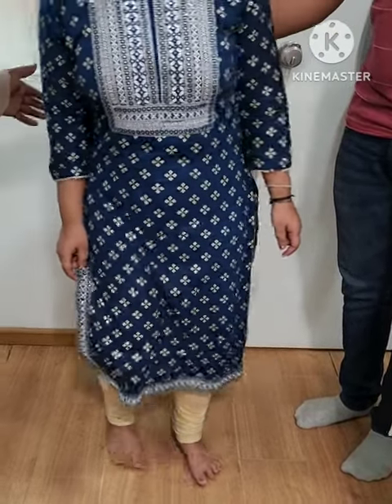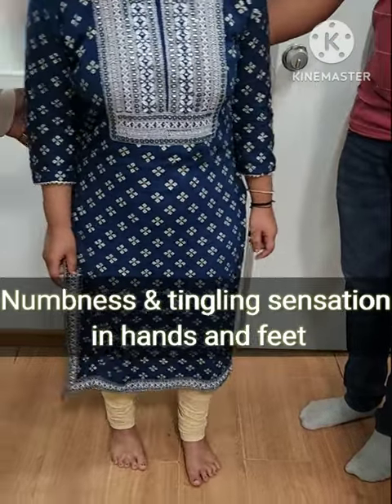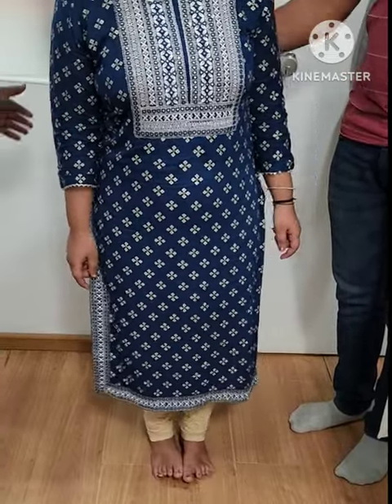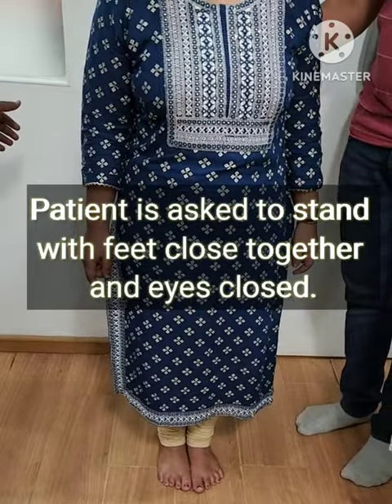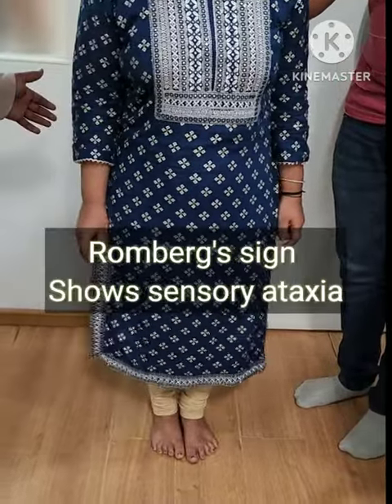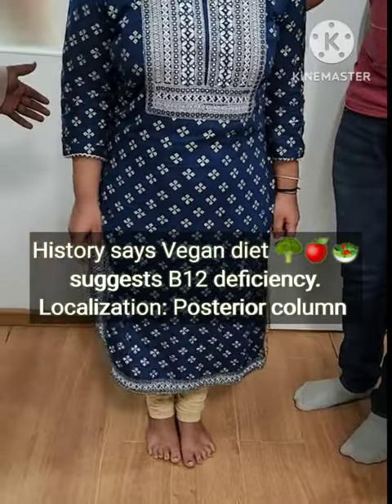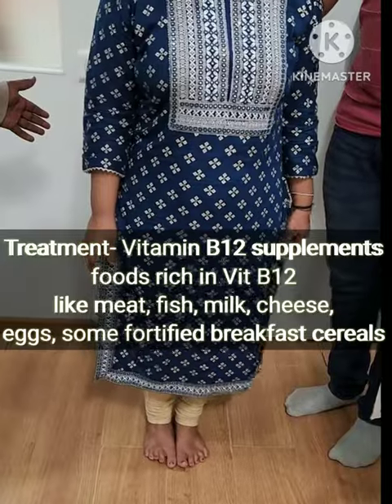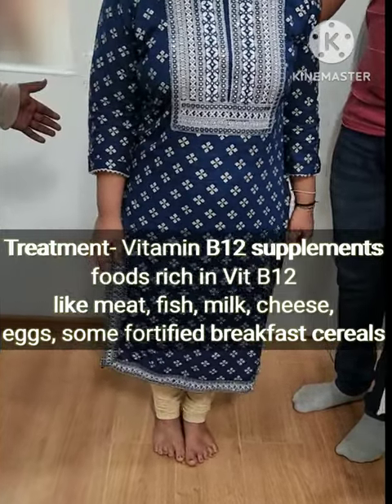How Vegan 🥦🥕🌽 diet leads to Vitamin B12 deficiency?